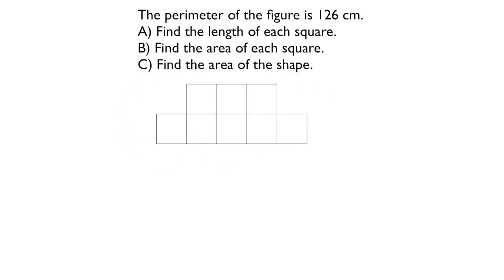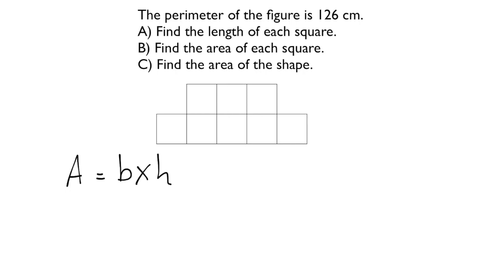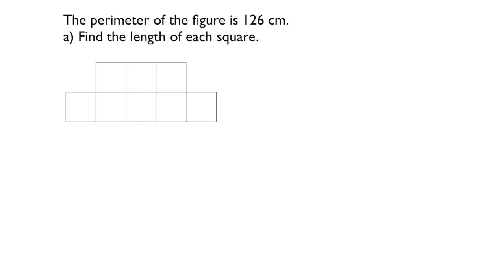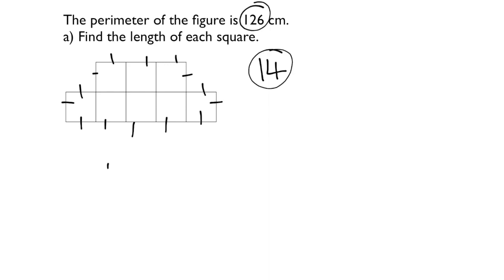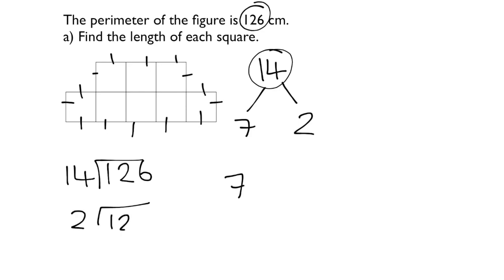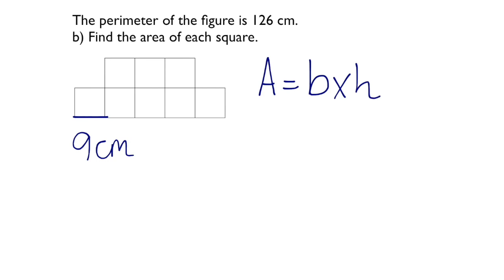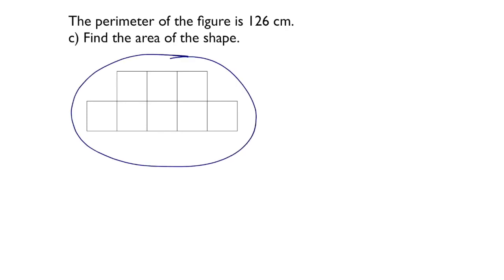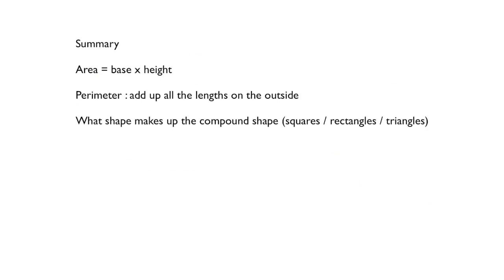11+ Maths : Area and Perimeter snowytopmaths.co.uk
/shapes5